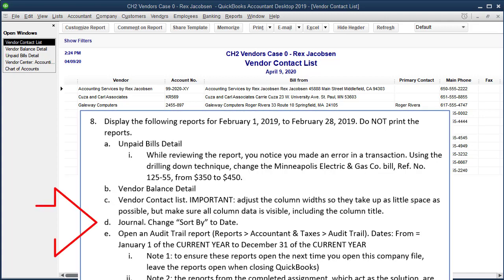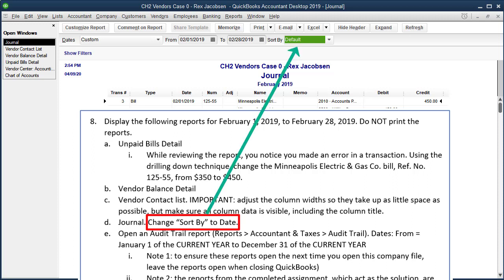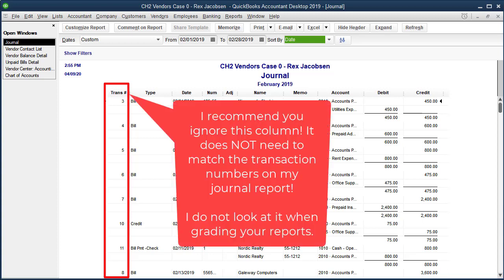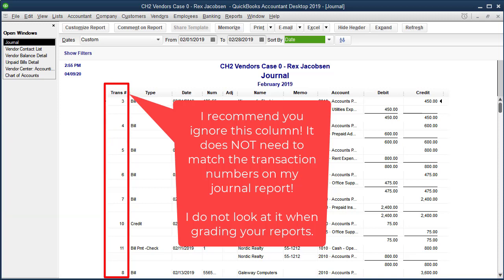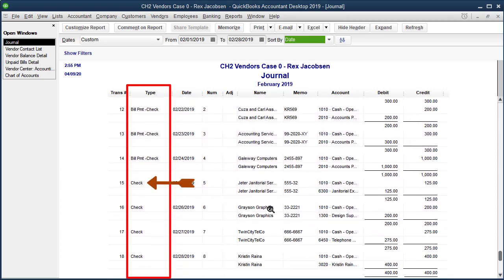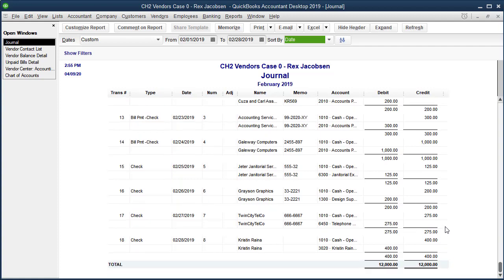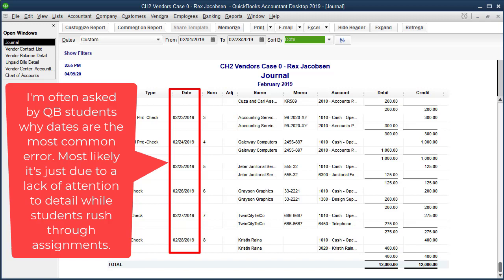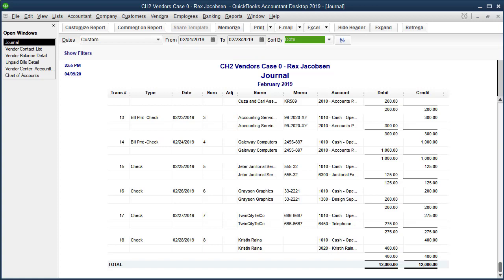The Journal Report - QuickBooks Desktop